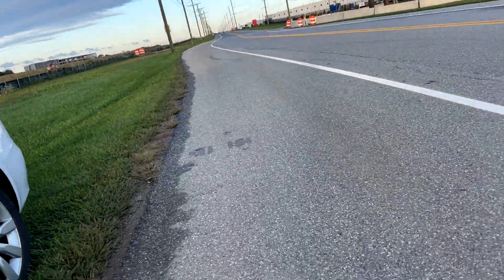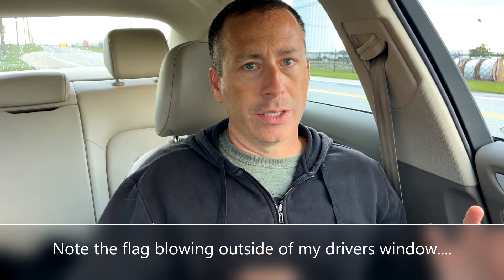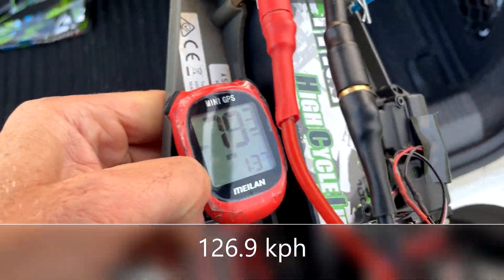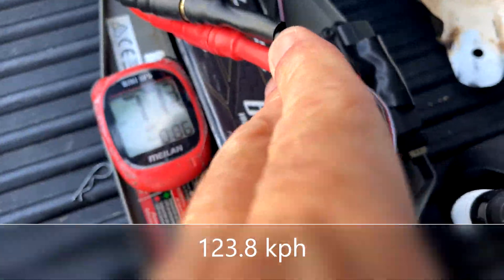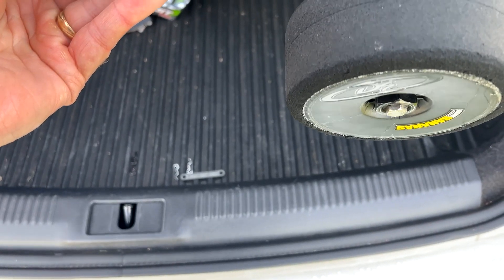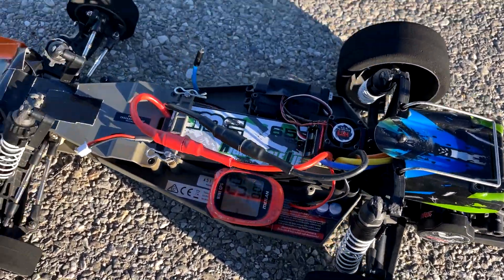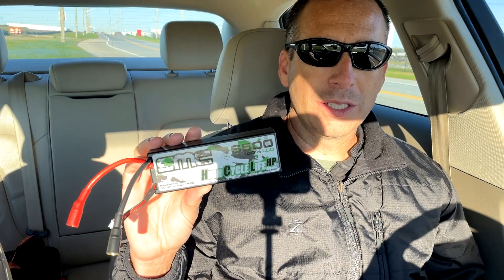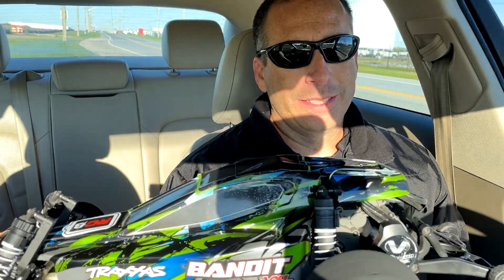LiperiAir 6200 vs SMC 6500 - 3s Speed Run LIPO Test - Which is Faster in a Traxxas Bandit VXL?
Purchase Gone Banana's Racing Skinz (ship your existing tires to have them upgraded to foam or get new wheel/tire combos - Contact Rick at

gone bananas
speed run
foam tire
gens ace
red line